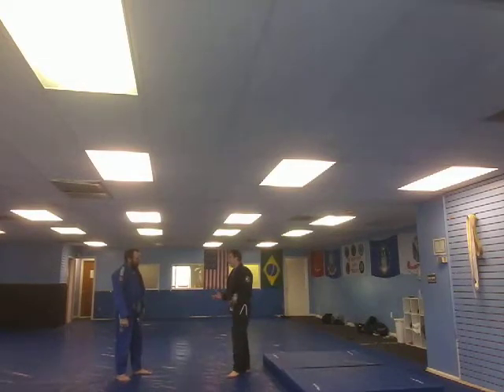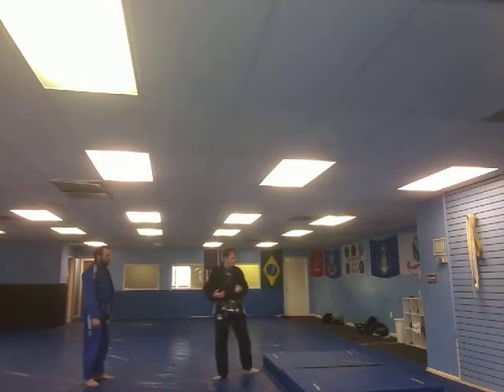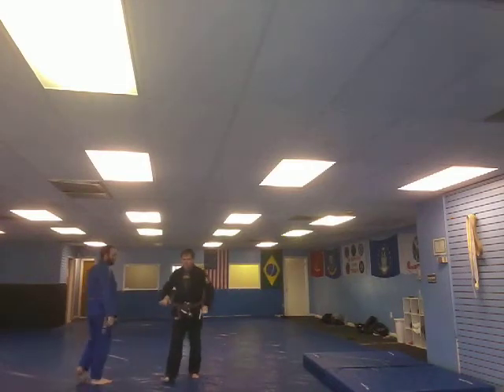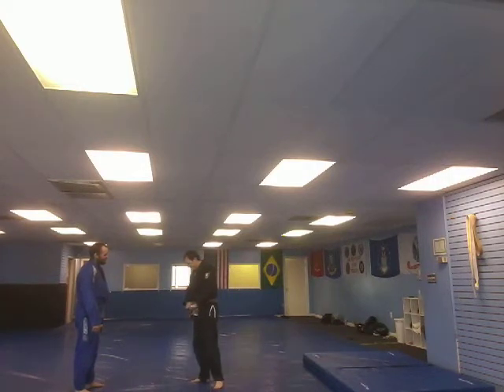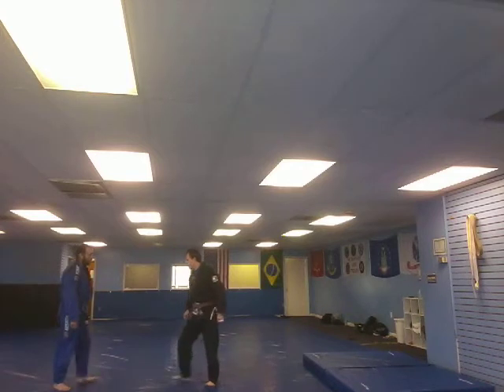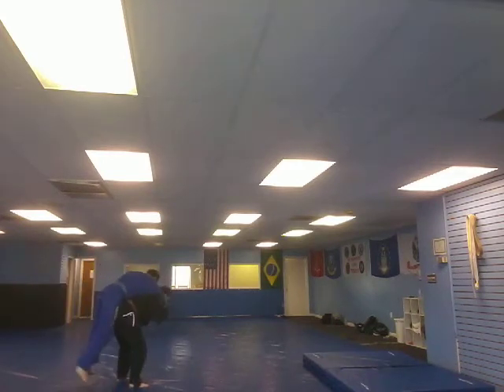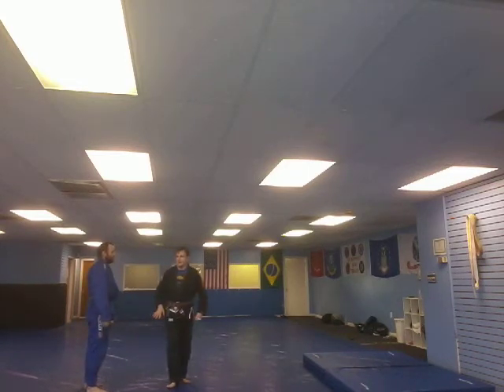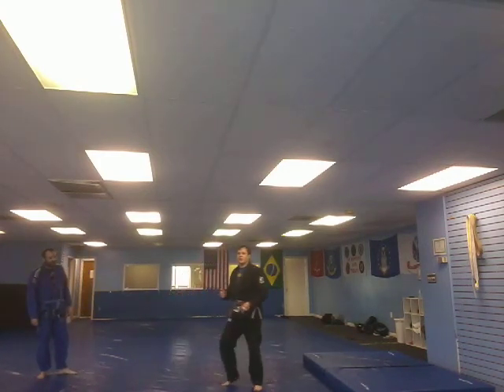Standing Grip Fighting 03A - Ippon Seoi Nage, Drop Seoi Nage